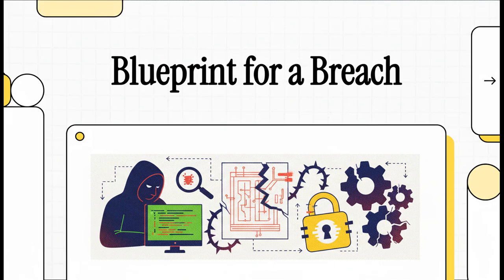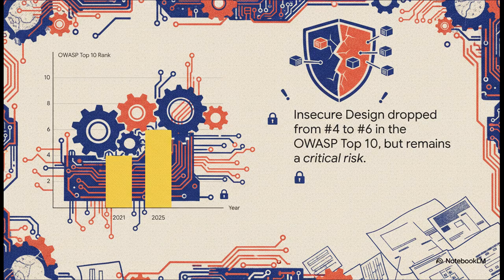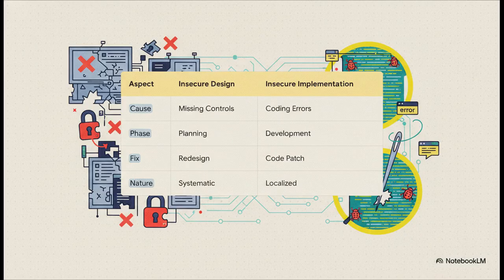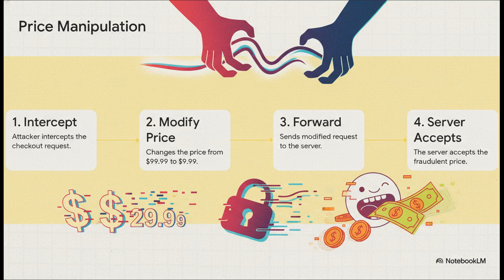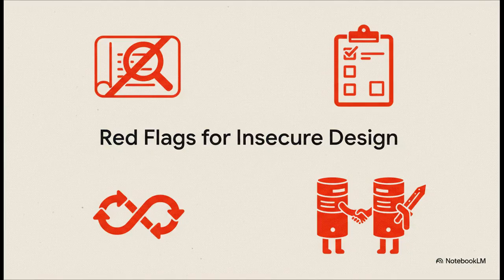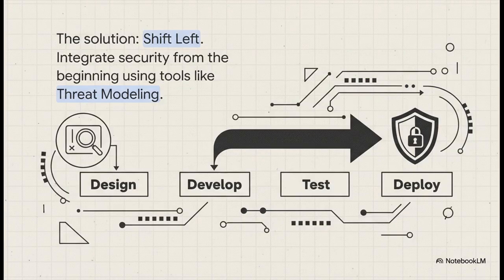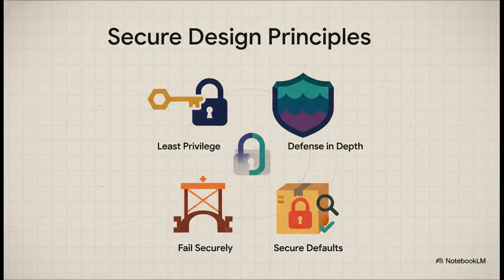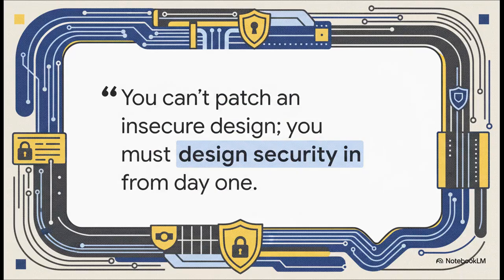Insecure Design Explained: OWASP Top 10 2025 #6 Web Risk (Architecture Flaws & Threat Modeling)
🏗️ Insecure Design: OWASP Top 10 2025 #6 Web Application Security Risk

Insecure Design is the #6 risk in the OWASP Top 10 2025, focusing on fundamental design and architecture flaws that no amount of perfect implementation can fix. In this video, we explore **Insecure Design** – covering threat modeling, secure design patterns, and the difference between insecure design and insecure implementation.

⏱️ TIMESTAMPS
0:00 – Intro: Why Insecure Design is a critical OWASP 2025 risk
0:40 – What is Insecure Design? (Design flaws vs implementation bugs)
1:20 – Missing threat modeling in the design phase
2:00 – Insufficient security controls by design
2:45 – Lack of defense in depth architecture
3:30 – Business logic vulnerabilities and design flaws
4:15 – Real-world breaches caused by insecure design
5:00 – The evolution from A04 (2021) to A06 (2025)
5:45 – 5-step secure design framework
6:30 – Implementing threat modeling (STRIDE, PASTA)

- Why Insecure Design is the #6 OWASP 2025 risk
- The difference between design flaws and implementation bugs
- How to implement threat modeling in your development lifecycle
- A practical 5-step framework for secure-by-design development

🛡️ 5-Step Secure Design Framework
1️⃣ Conduct threat modeling during the design phase (STRIDE, PASTA).
2️⃣ Implement secure design patterns and defense in depth.
3️⃣ Create security requirements and abuse cases before coding.
4️⃣ Design with the principle of least privilege and fail-secure defaults.
5️⃣ Perform design reviews with security architects and pen testers.

- Software architects and technical leads
- Security engineers and application security professionals
- Product managers and engineering managers
- DevSecOps teams and security champions

✅ Related OWASP & Security Videos
- OWASP Top 10 2025 Explained in 6 Minutes
- Security Misconfiguration: OWASP #2 Risk Deep Dive
- Cryptographic Failures: OWASP #4 Risk Explained
- Broken Access Control: OWASP #1 Risk

Have you ever encountered a security vulnerability that was caused by a design flaw rather than a coding bug? How did you address it? Share your experience!